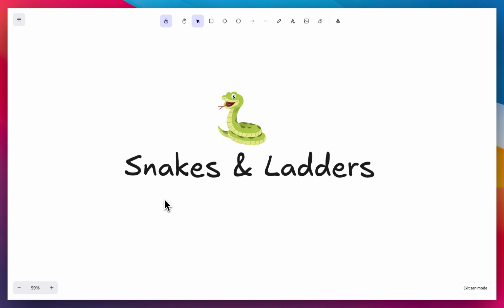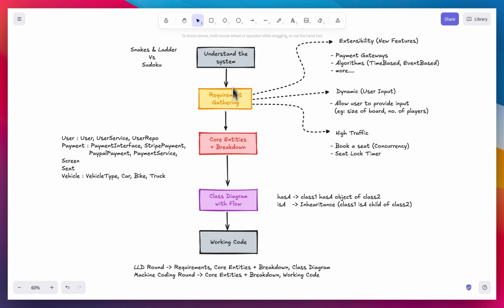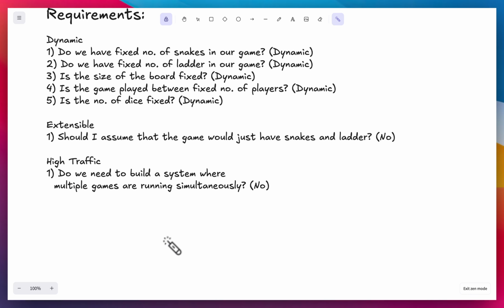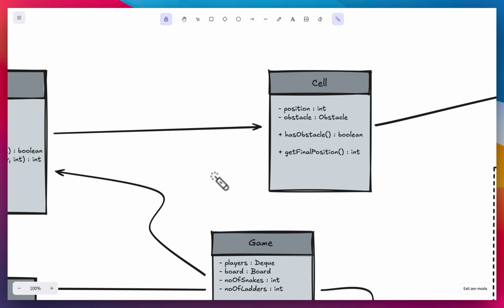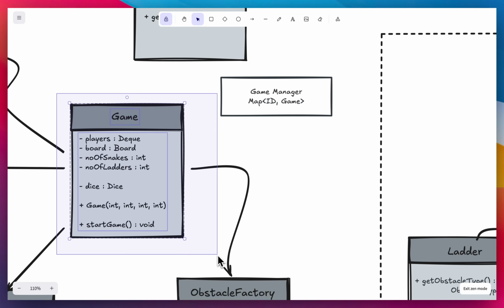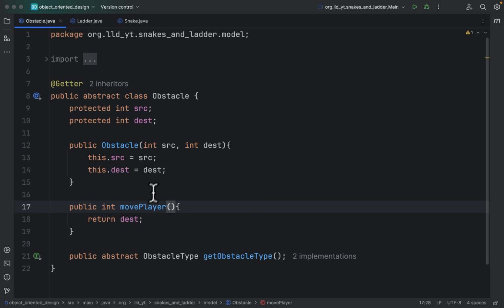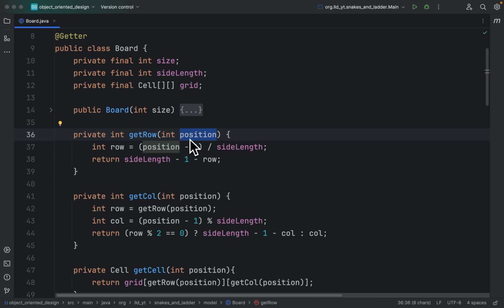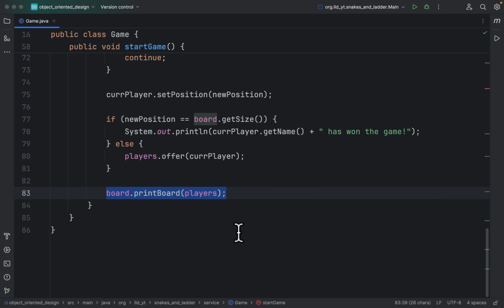Snakes and Ladders LLD in Java | UML, Extensible Design & Code Explained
In this video, we design the complete Snakes and Ladders Low Level Design (LLD) from requirements gathering to UML diagrams and full Java code walkthrough.

✨ Special focus:

Designing for extensibility - so you can easily add new obstacles in the future like portals, tornadoes, beyond just snakes and ladders.

🎯 You’ll learn:

✅ Snakes and Ladders LLD step by step
✅ Requirement gathering & entity design
✅ UML diagram for clear visualization
✅ Writing clean, modular Java code
✅ How to design for extensibility in gaming systems

This video is perfect for low level design interviews, mock interviews, and anyone curious how to translate classic board games into clean object-oriented design.

⏱️ Timestamps:

0:00 - Intro
0:20 - LLD Flow
7:05 - Understand the system
8:05 - Requirement Gathering
11:45 - Entities
15:05 - UML Diagram
25:35 - Code Output
29:40 - Code Explanation